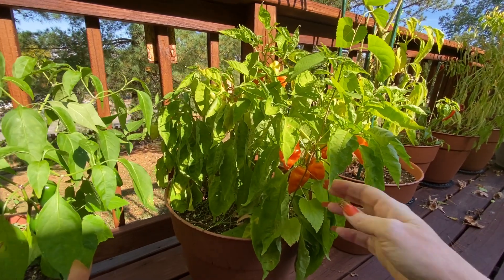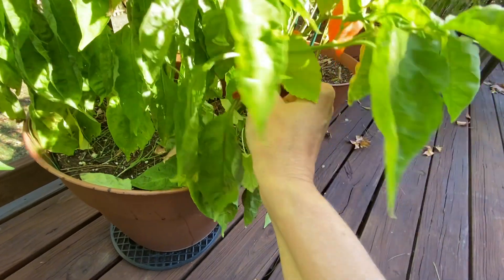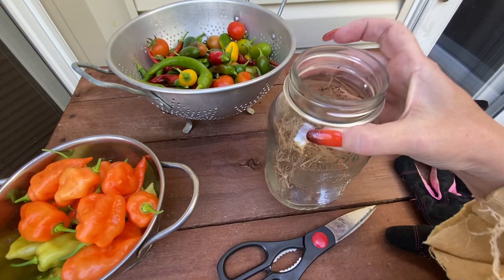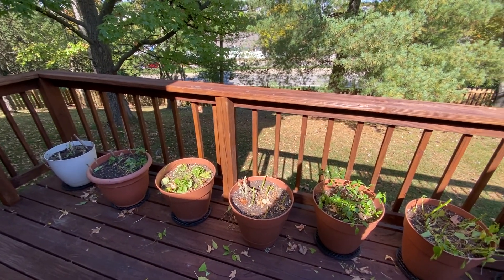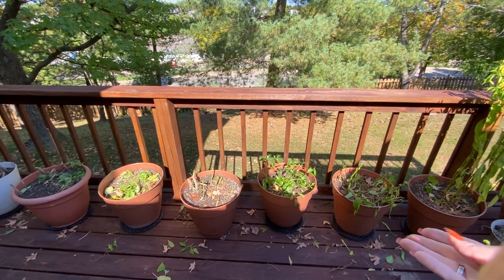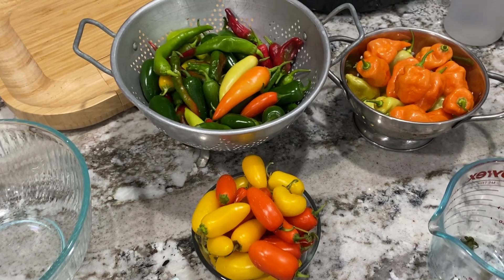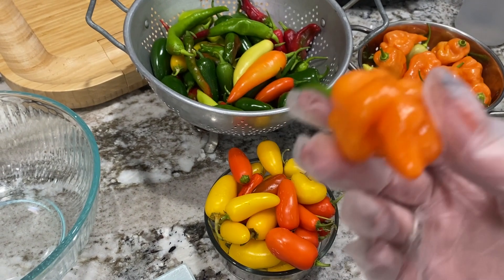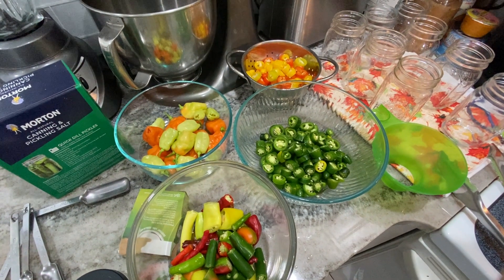My Deck Garden - Harvesting & Canning Habanada Orange Peppers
Habanada Peppers
My favorite canning book: